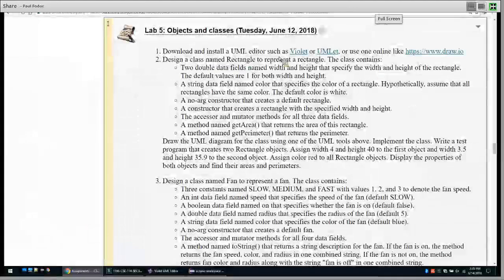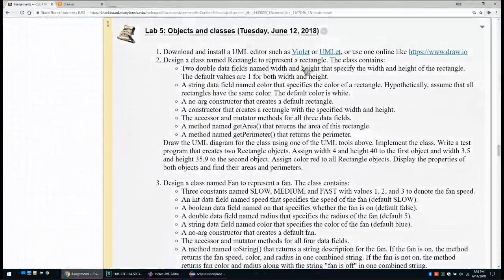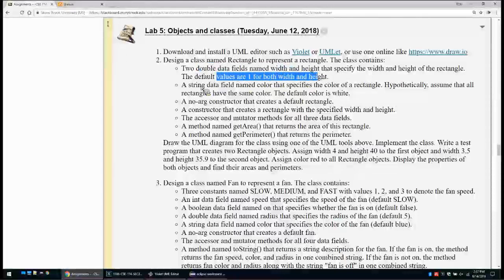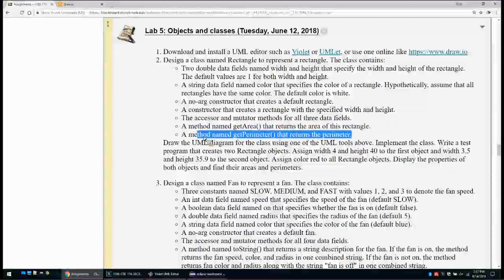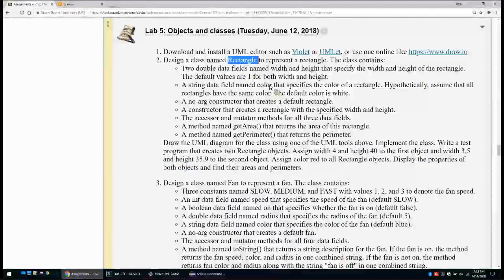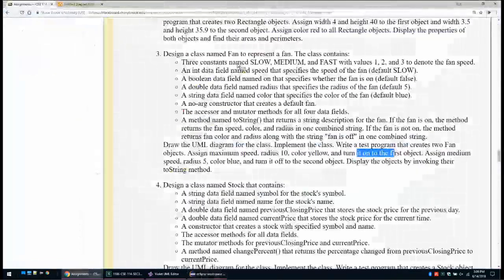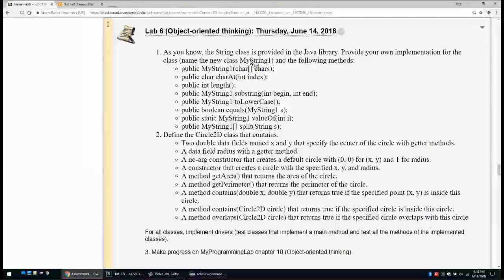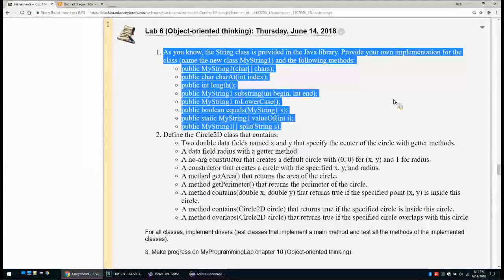CSE114 Computer Science I: CSE114 Labs 5 and 6